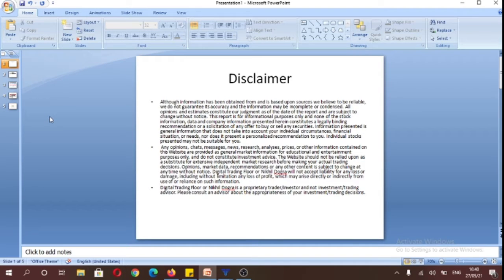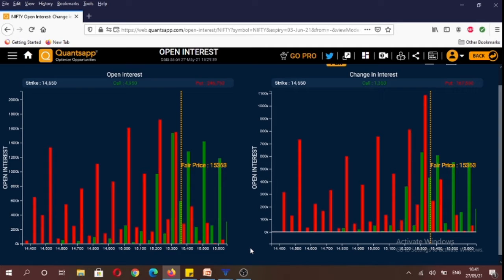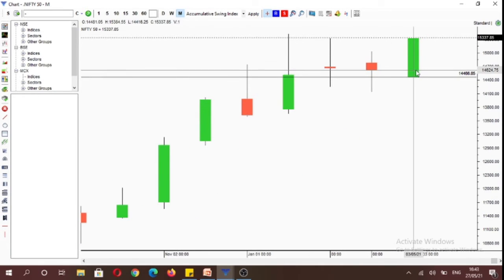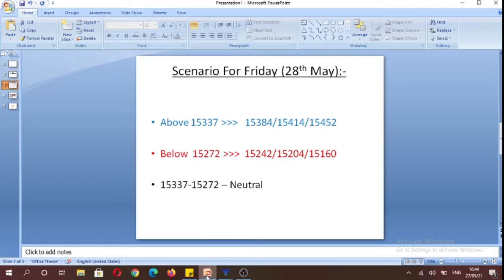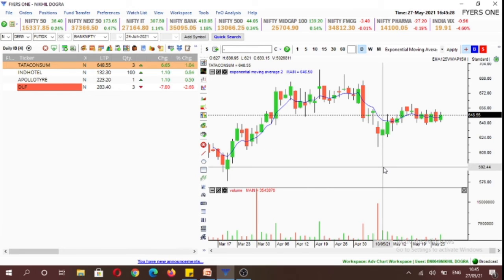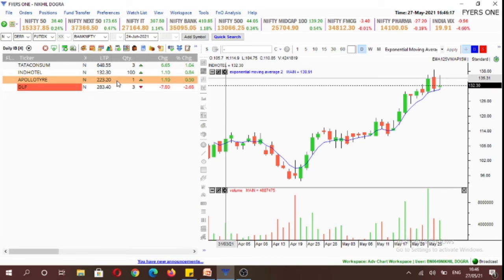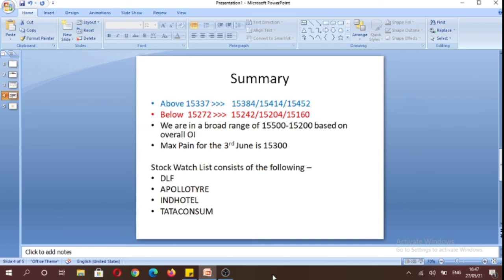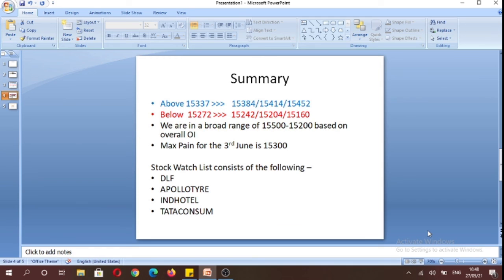Analysis & Stock Watch List For 28th May 2021